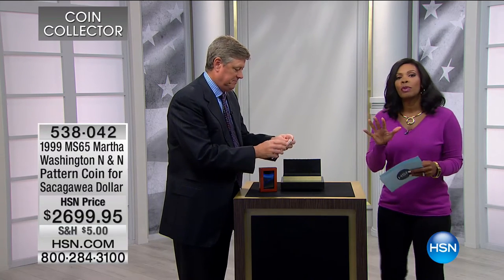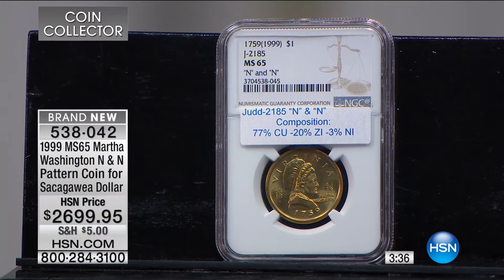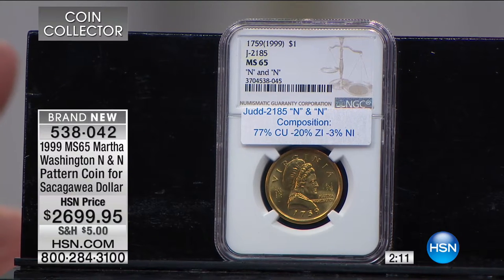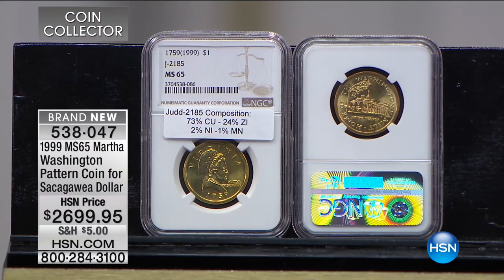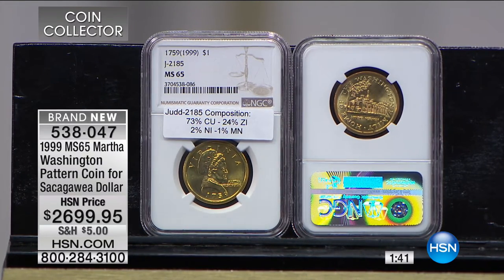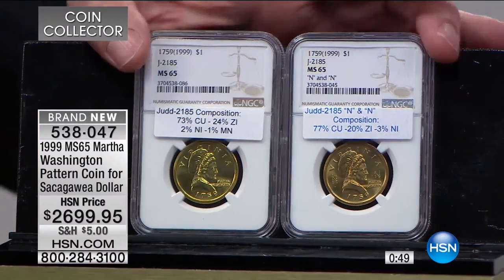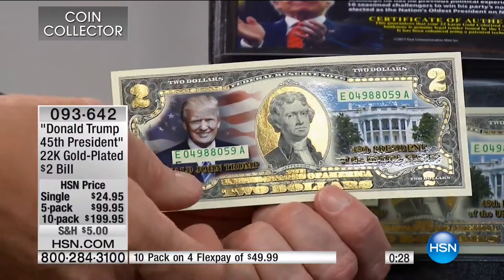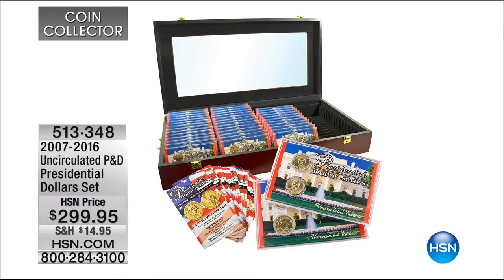HSN | Coin Collector 01.20.2017 - 02 AM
Limited edition, graded coins